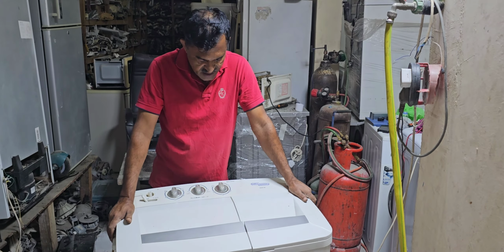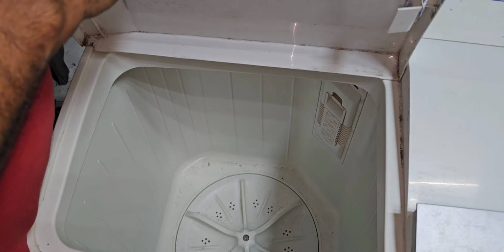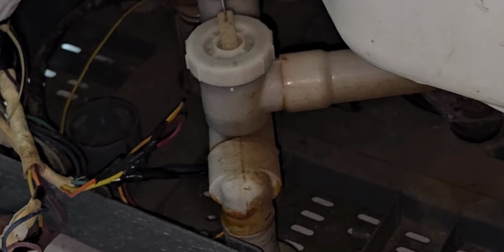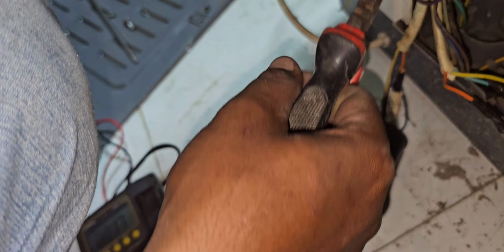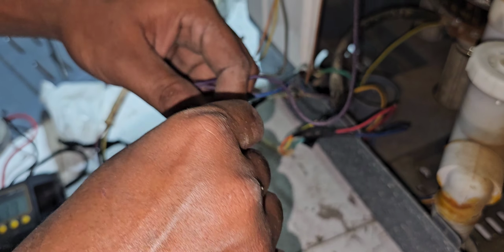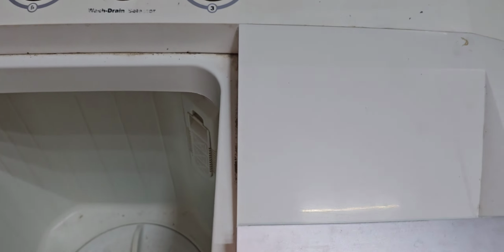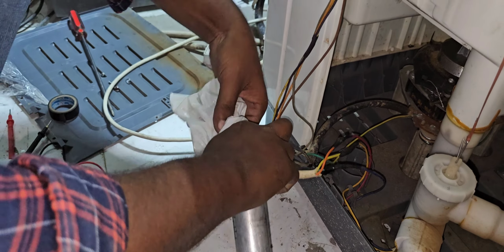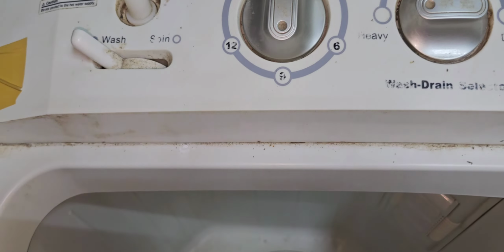"Is Your Super General Twin Tub Washer Stuck? Here's How to Fix the Wash Motor!"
Hi dear Frineds,
In this video, titled "Is Your Super General Twin Tub Washer Stuck? Here's How to Fix the Wash Motor!", we will guide you through the troubleshooting process for your Super General twin tub washer when the wash motor isn't working.
👍Video Description:
Are you frustrated because your Super General twin tub washer won’t spin? In this comprehensive tutorial, we’ll show you step-by-step how to diagnose and fix the issue with your wash motor. Whether it's a simple electrical problem or a more complex mechanical failure, we've got you covered!
👍What You Will Learn:
     ✔Basic Troubleshooting Steps: We’ll start with simple checks like ensuring the power supply is intact and that the lid switch is functioning properly.
      ✔Motor Testing: Learn how to perform continuity tests on the motor and check for any faults in the wiring or connections.
     ✔Common Issues: Understand common problems that can cause your washer to stop working, including capacitor failures and jammed components.
   ✔ Hands-On Repair Tips: Get practical advice on how to safely disassemble your washer and replace faulty parts without needing a professional.
👍Why Watch?
This video is perfect for DIY enthusiasts and anyone looking to save money on appliance repairs. By the end of this tutorial, you'll have the knowledge and confidence to tackle your washer's issues head-on!
Super General, twin tub washer, wash motor repair, appliance troubleshooting, DIY washing machine repair.
Join us as we bring your washer back to life!
These tags will help improve the visibility of your video and attract viewers looking for solutions to similar problems.